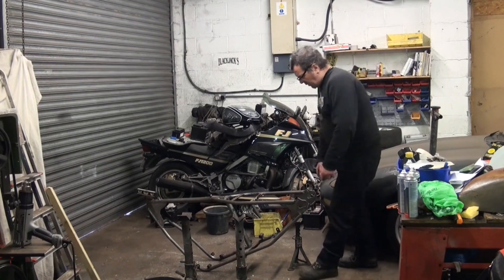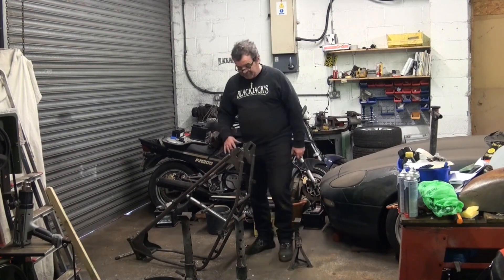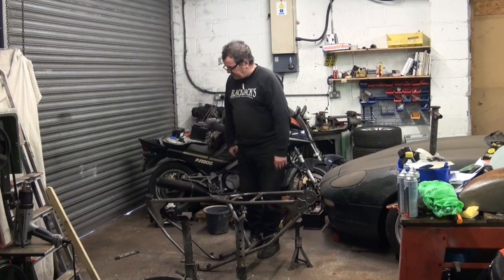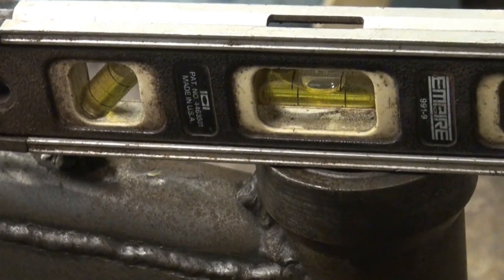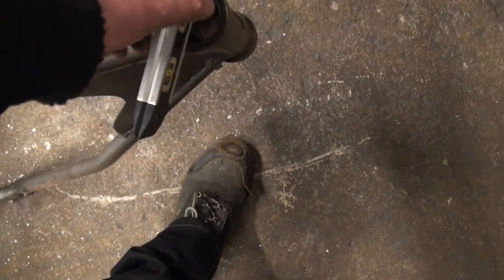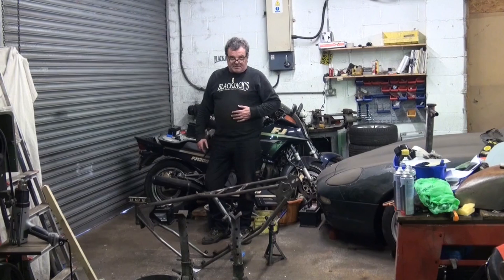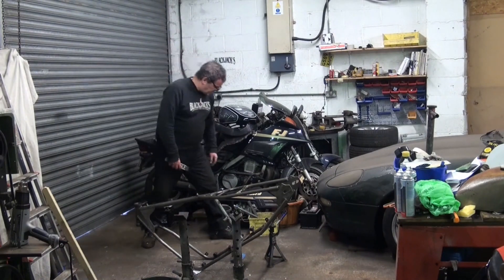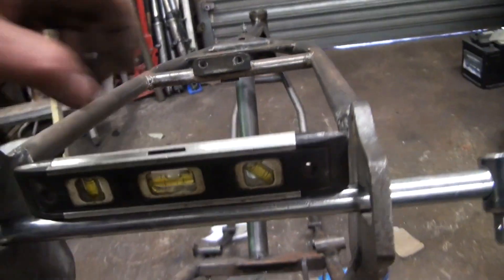How To Check If A Rigid Frame Is Bent?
Quick and Easy way to check if a rigid frame is straight or not.